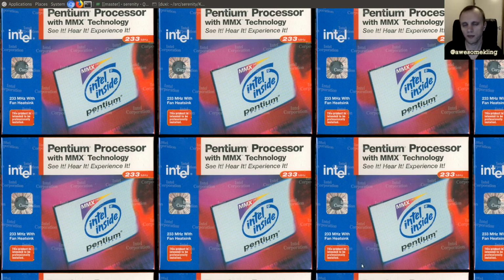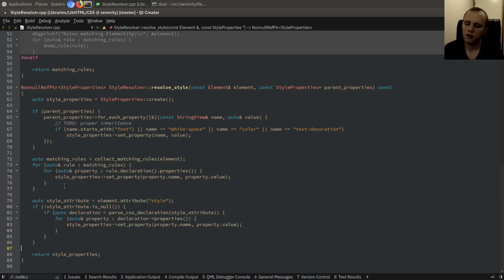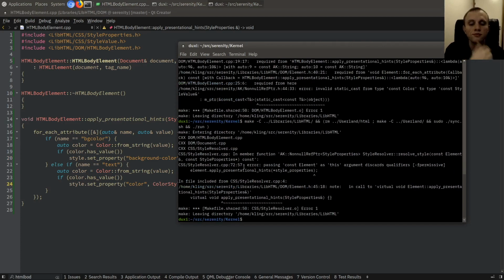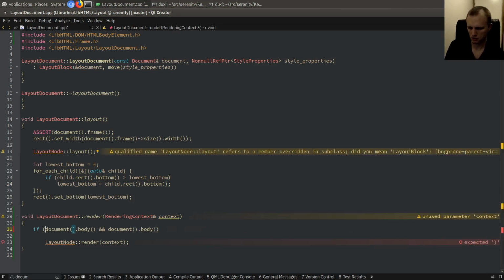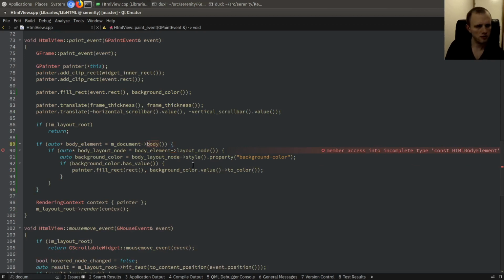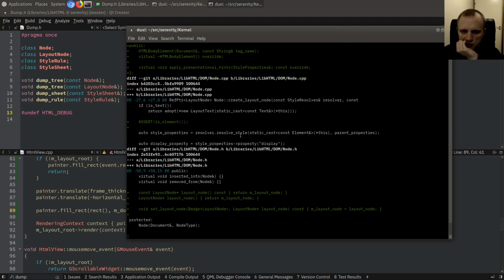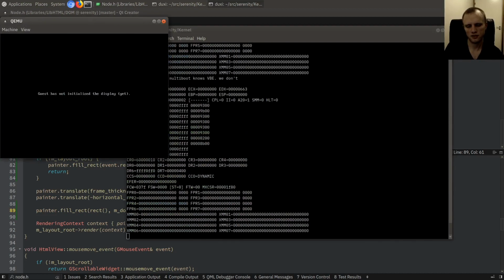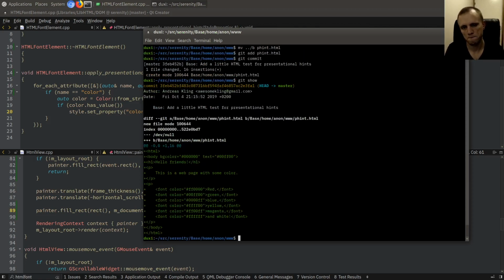Browser hacking: [body bgcolor] and other presentational hints in LibHTML